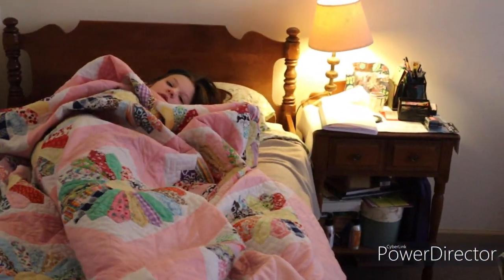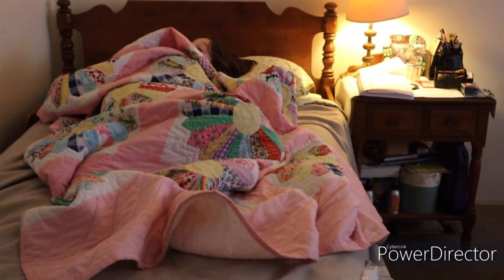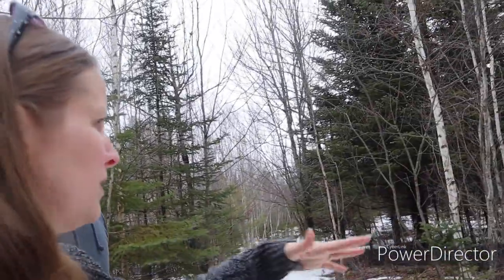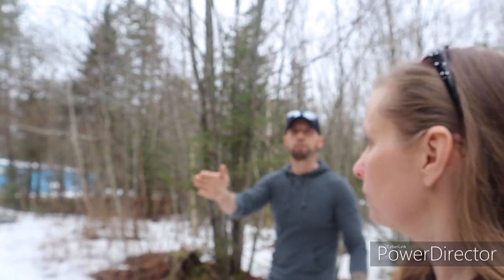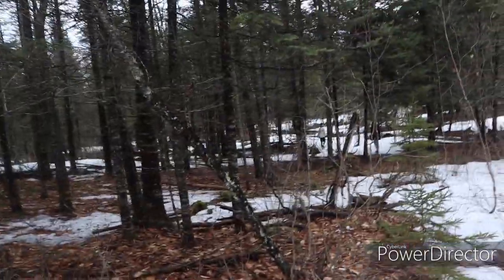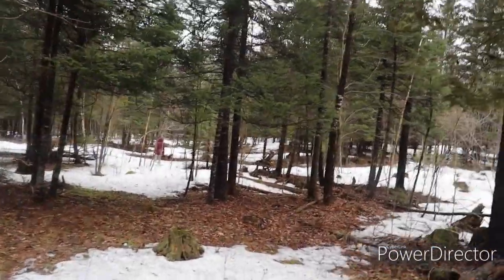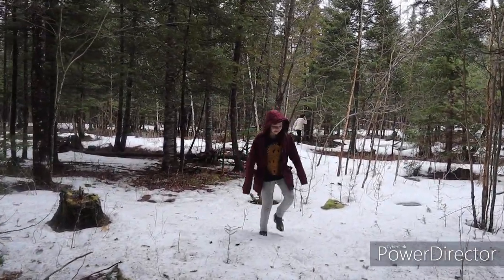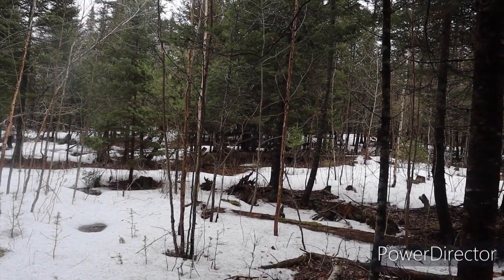Second Land Walk Though/ Will We Put in an Offer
We went back to Maine to walk through the property again.

Let's socialize!